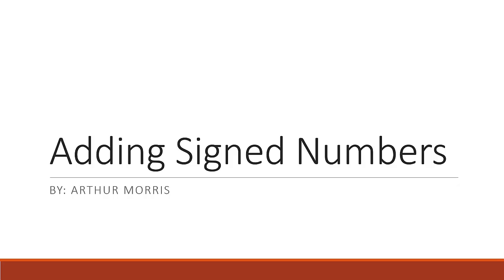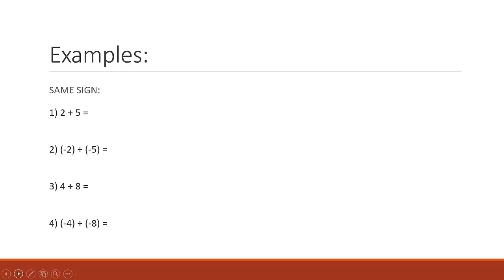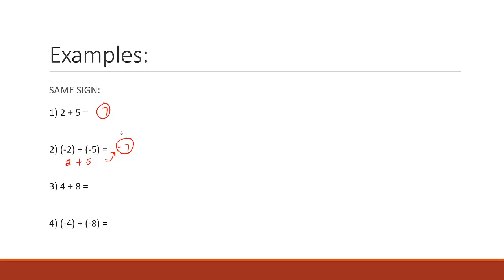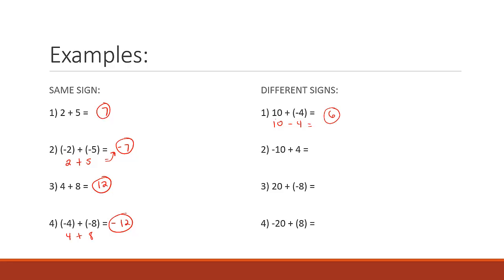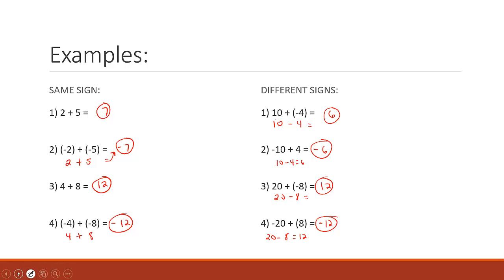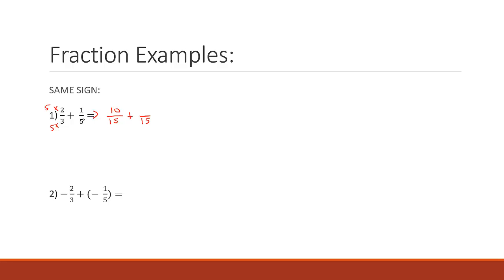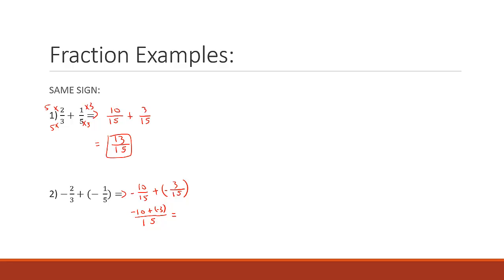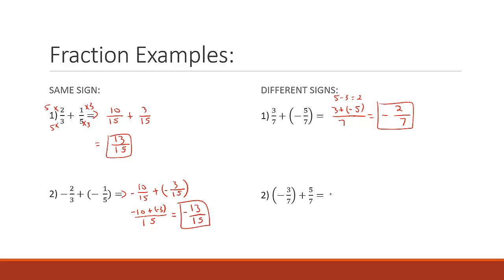Adding Signed Numbers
Demonstration of how to add positive and negative numbers.